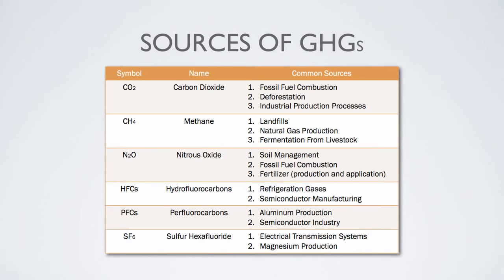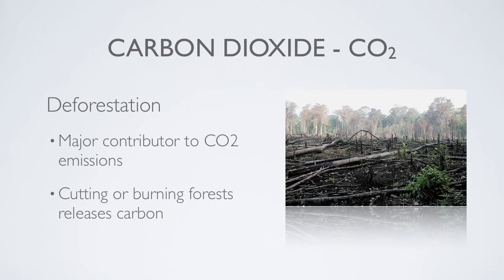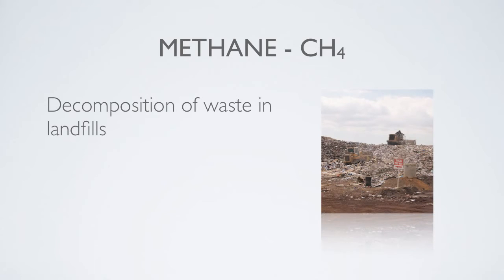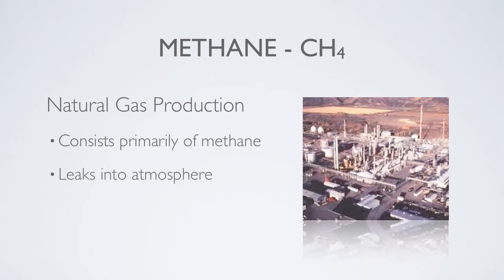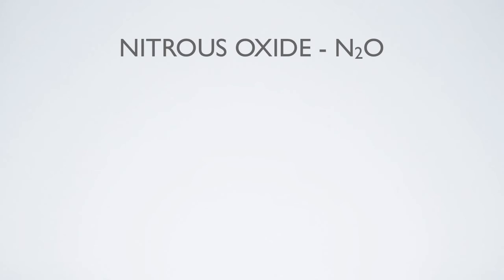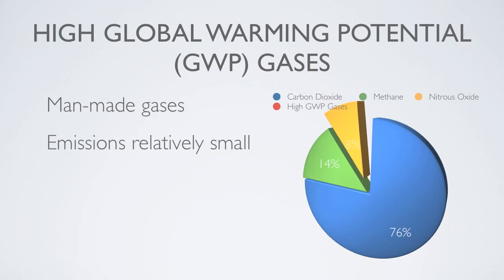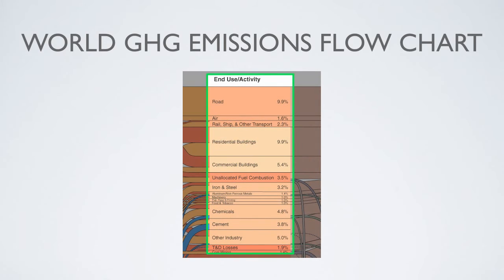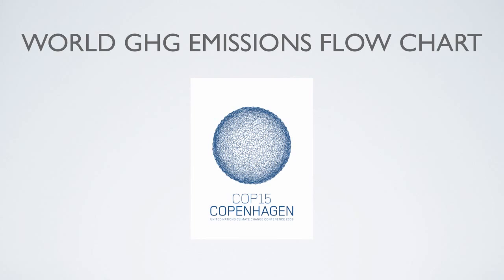GHG Accounting - Greenhouse Gas Sources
This presentation introduces the fundamentals of calculating organizational greenhouse gas emissions.

The segment details key approaches used in setting up inventory boundaries, identifying ghg emission sources based on company structure, the influence ownership and control of assets have selecting emissions sources, and how to apportion emissions in complex organizational structures.

Narrated by industry veteran Mark van Soestbergen, the course was produced by CarbonSolutions as an open-source item for use at higher education institutions in their academic and continuing education programs.

For more on how to obtain PDH, CEUs and professional certification on this topic, for enrollment opportunities in your area.

010711  @ICBECarbonSolutions